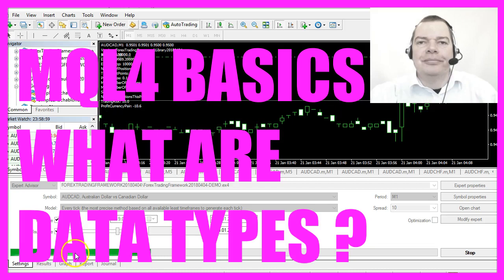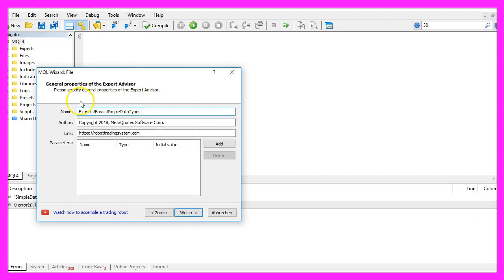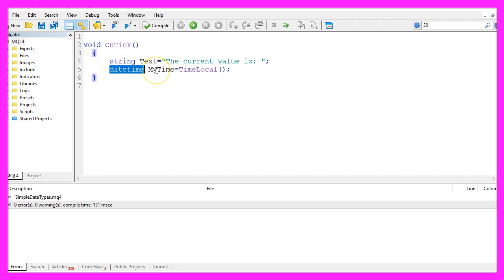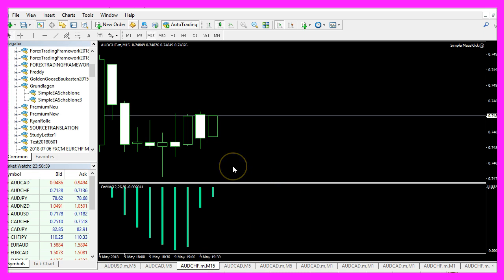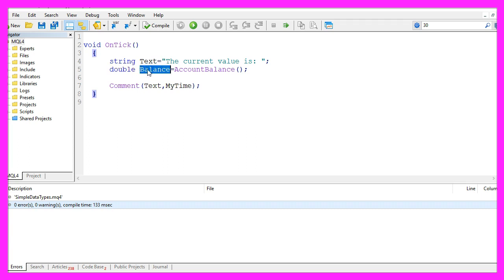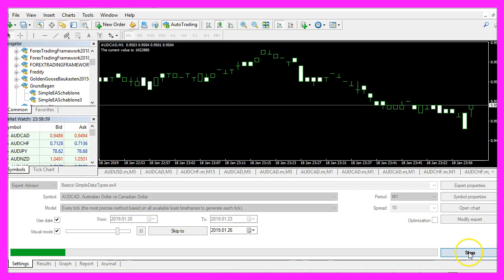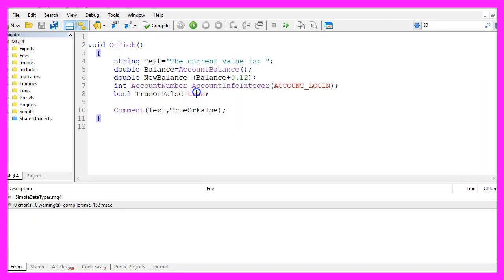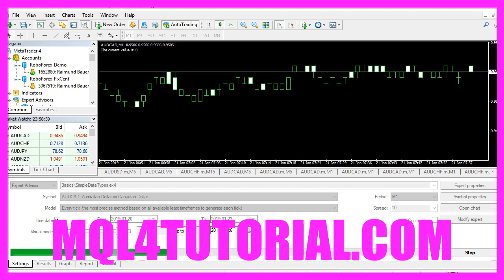MQL4 TUTORIAL BASICS - 4 WHAT ARE DATA TYPES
With MQL4 for Metatrader4 we can use automated trading programs - so called Expert Advisor programs - to do automated trading in MT4. But we need to use the right data types like string, float, double, bool or integer. This Video is about data types...

In this video we are going to talk about data types, you can see a lot of data here on the chart.

Data is used whenever something is automated in an Expert Advisor and it's important to choose the right kind of data type to get the proper output, so let's find out how to do that.

We start by clicking on the little icon here or you can press F4 on your keyboard, now you should see the Metaeditor window and here you want to click on: “File/ New/ Expert Advisor (template)” from template, let's click on “Continue”, I will call this version: “SimpleDataTypes”, click on: “Continue”, “Continue” and “Finish” and now we can delete everything above the “OnTick” function and the two comment lines here.

Let's start with the most obvious data type, this is for text values, we will use a so called “string” variable, in our case the words: “The current value is:” are assigned to our variable called: “Text” and probably you have already seen the data type variable in one of the previous videos, this one is used to output time, it's called: “MyTime” and I'm using a function here that is called “TimeLocal”, it says that it will return the time of a computer were the client terminal is running, so let's use the “Comment” function to output our “Text” followed by the value and when you are done you can click on the “Compile” button or press F7, we don't have any errors here so now we click here or press F4 to go back to Metatrader.

In the previous videos we have learned how to use the Strategy Tester, so let's click on: “View/ Strategy Tester”, pick the new file for the data types, enable the visual mode here and start a test.

Now we get the output: “The current value is:” followed by a strange number, we would have expected the time here but it's not in a format that we can read. This is also possible, we are going to talk about that later in a video about typecasting, but let's continue with data types.

We use the data type: “double” whenever we are dealing with floating type values, for example for the balance we need to have a few digits behind the dot, we just add the 12 cents in our source code, let's see how the new balance (NewBalance) value will look on the chart, restart the test and this time our output is: “The current value is: 100,000.12” but we don't always need floating type values, for example the account number is a whole number, we get it by using “AccountInfoInteger” for the account log in (ACCOUNT_LOGIN),  let's recompile, start a new test and here we have our account number, it's: 1652880, so whenever you deal with whole numbers you can use the data type” int” and when you want to know if something is true or false we would use the “bool” type, “bool” type is intended to store logical values of true or false and it will create an output of 1 or 0, so let's put this one into the “Comment” line, recompile, restart the test, “The current value is: 1”, that stands for true, let's change that to false and now we get: “The current value is: 0” that stands for false.

There are a few more data types available, just press F1 and search for data types and you should find some more, it's always a good idea to write short programs to find out what's going on and in this little video you learned how to create outputs for different data types and you have done it yourself with a few lines of MQL4 code.